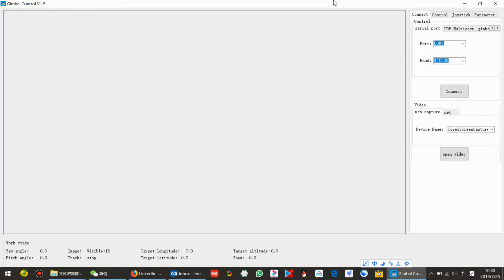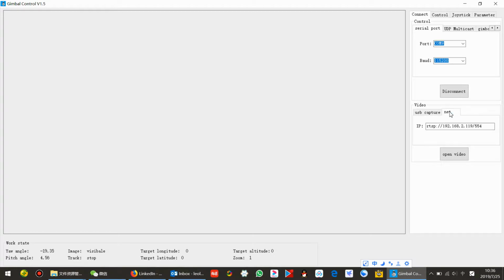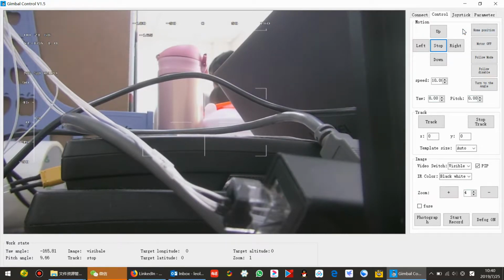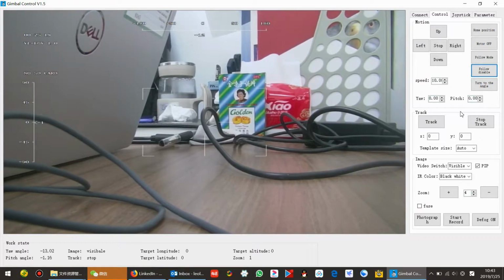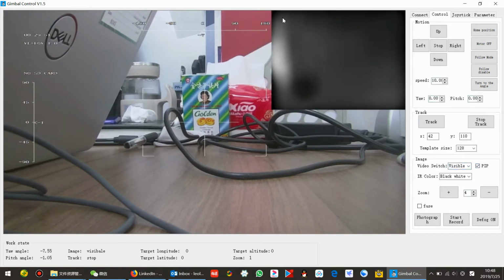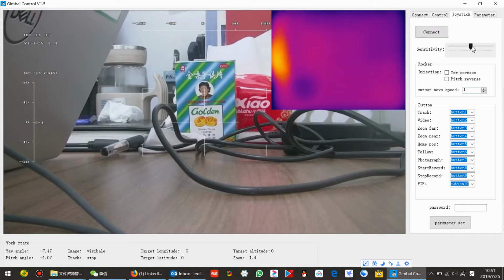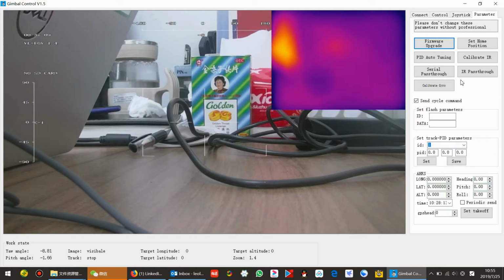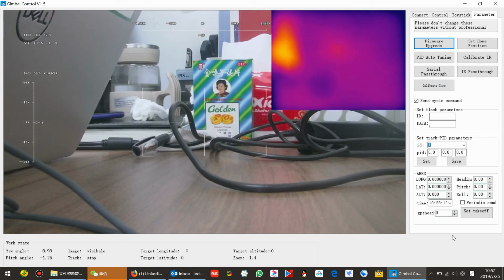Control Software of Dual-light Gimbal Systems